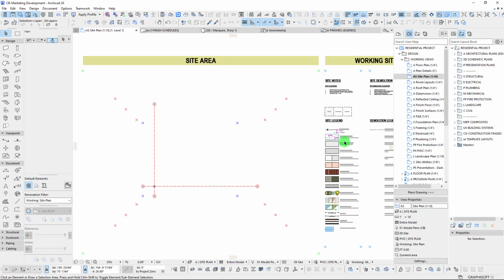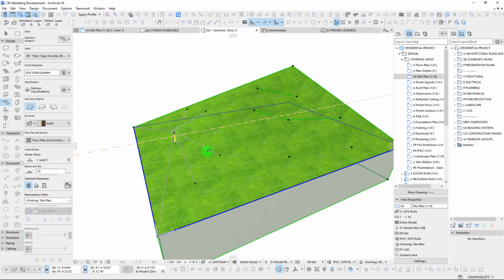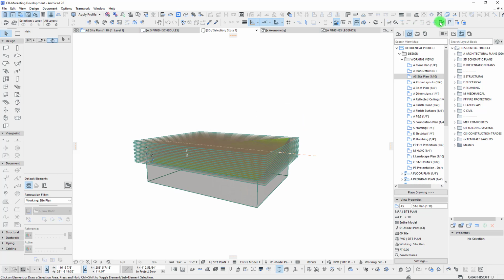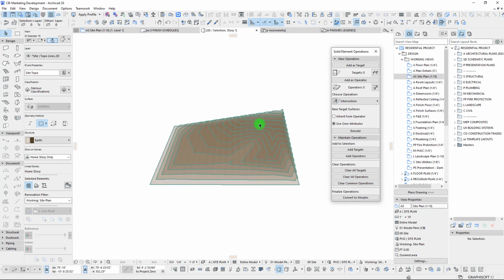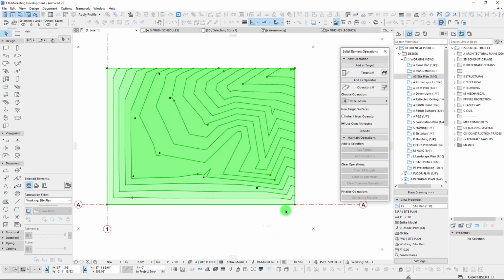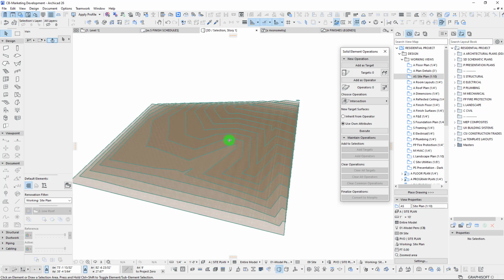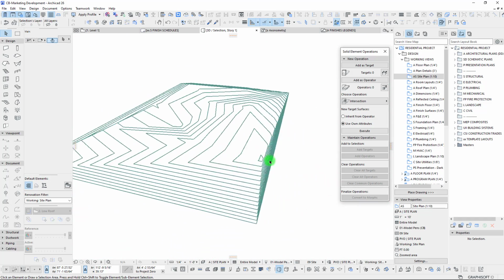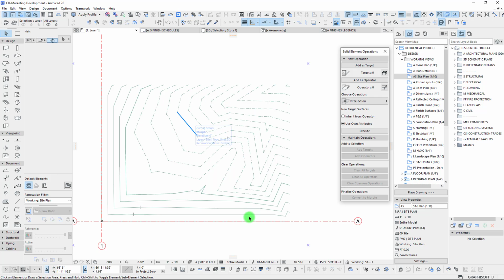How to Create 3D Topographic Contour Lines from Meshes in Archicad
In this short @Archicad tutorial learn how to generate automatic topographic contour lines from your site mesh, so you can have a clean 2d representation and 3d topo polylines!

Learning Topics Covered:

(00:00) 1.Introduction
(00:35) 2. Creating Base Mesh with Random Elevations
(02:05) 3. Creating Single Plane Morphs
(03:00) 4. Elevating Multiple Morphs at 1ft Spacing
(03:20) 5. Solid Element Operations to Intersect
(04:00) 6. Removing Morph Boundaries beyond Topography
(04:50) 7. Plan View of Newly Created Topography
(05:10) 8. Relink Morphs to Home Story
(05:30) 9. Uncut vs Overhead Lines
(06:10) 10. Layers and Wireframe Assignment
(06:50) 11. Removing Morph Faces and Lines
(08:30) 12. Conclusion